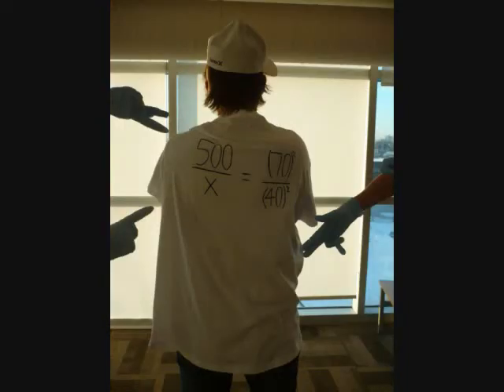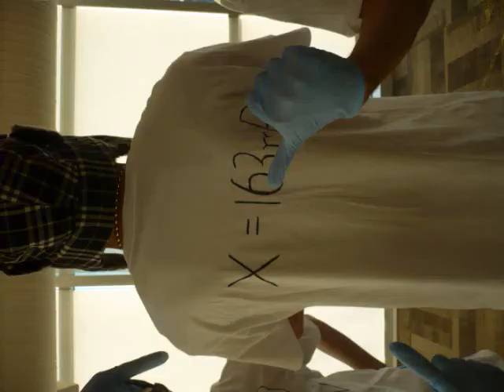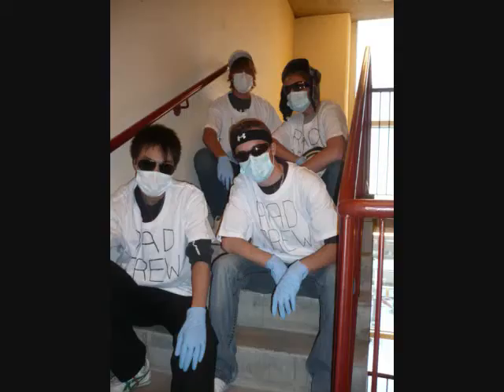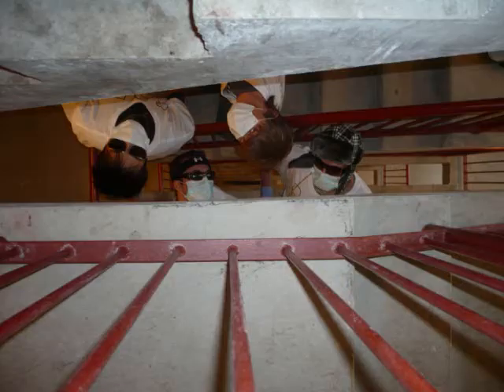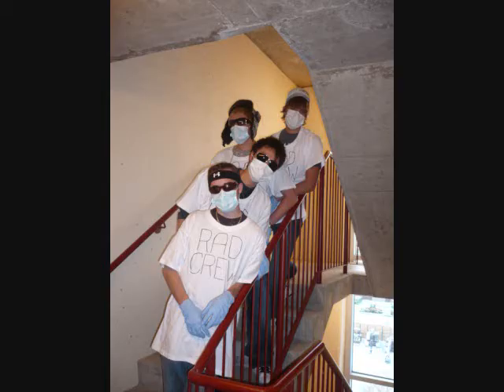Inverse Square Law - Radiobiology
This is our idea of the inverse square law